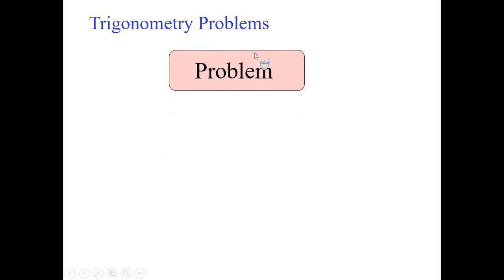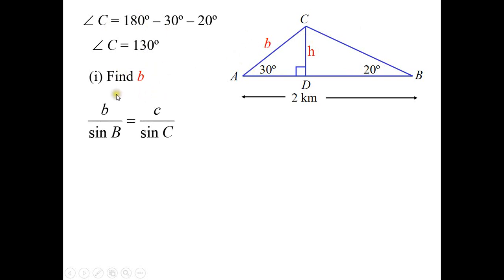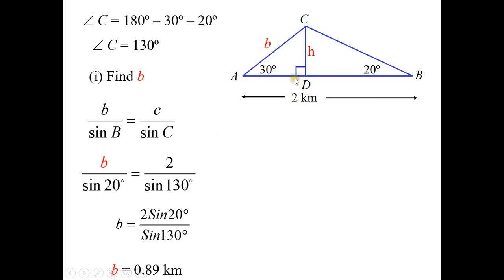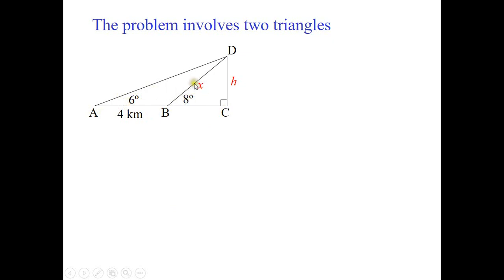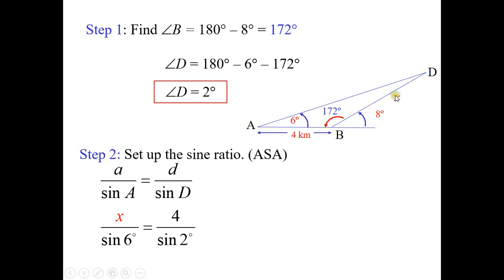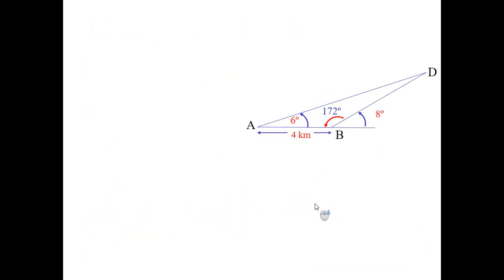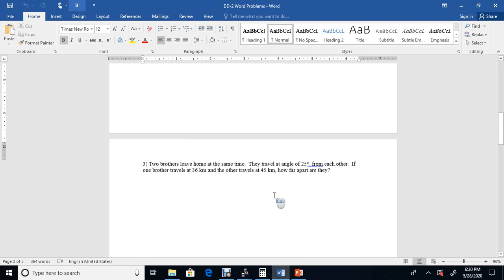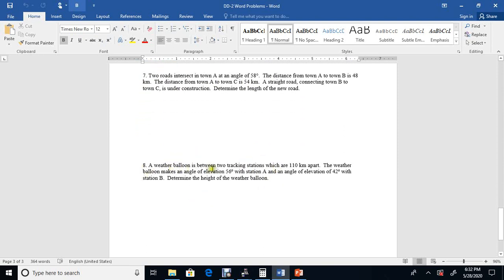DD 2 Word Problems